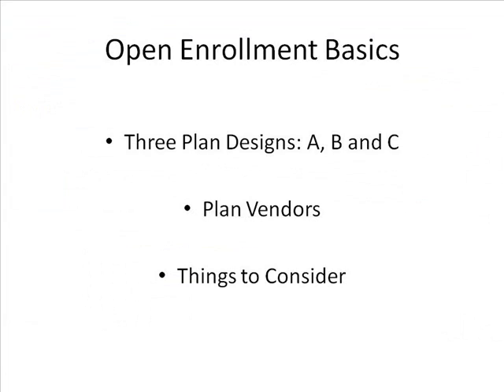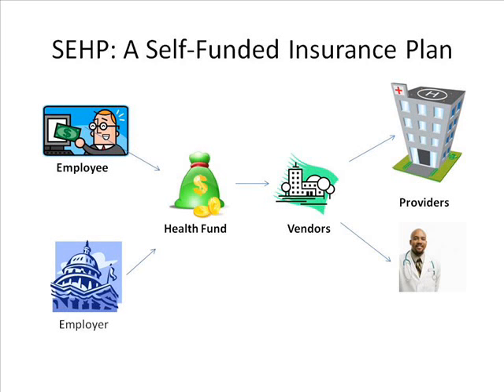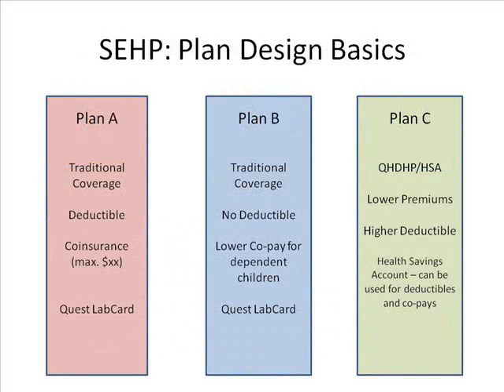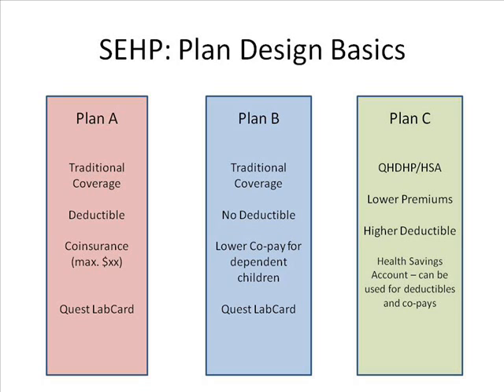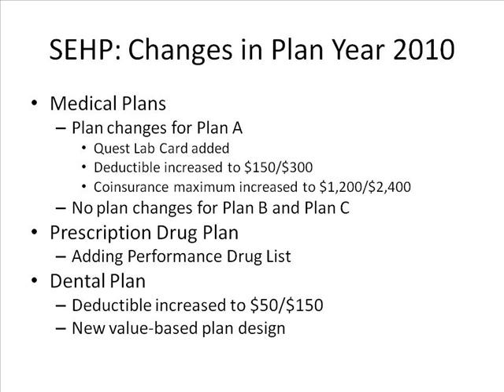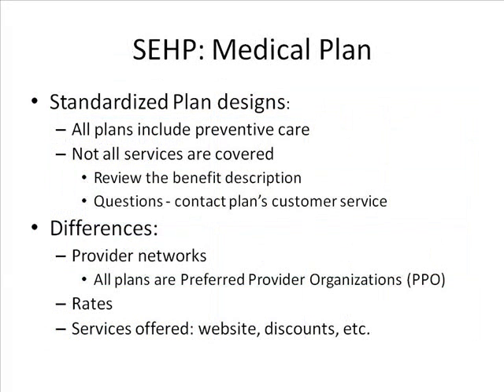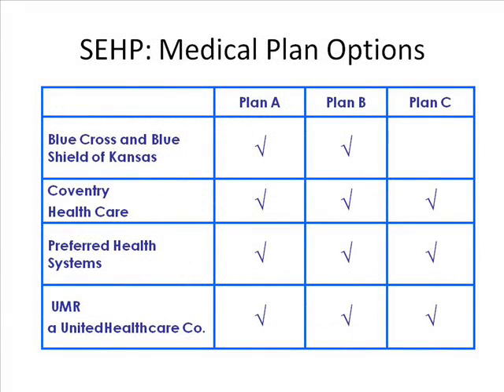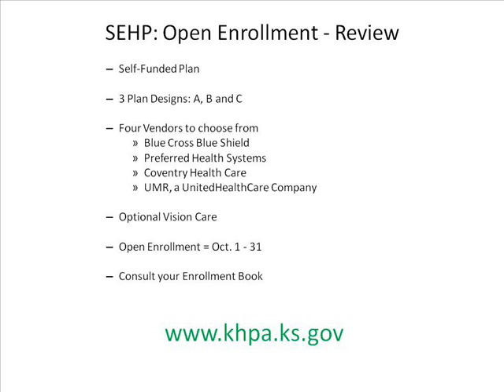State of Kansas Employee Health Plan Open Enrollment - Segment 1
This segment is an introduction for the Kansas Health Policy's State Employee Health Plan Open Enrollment.